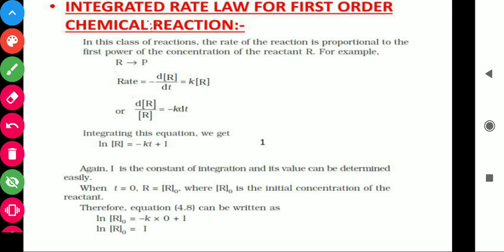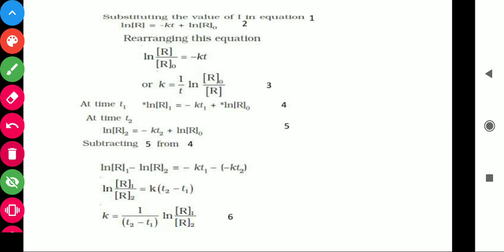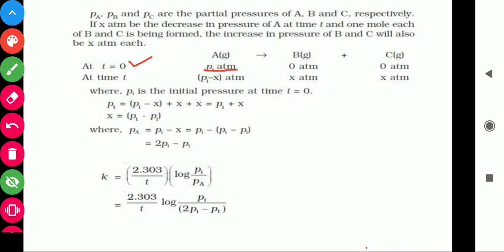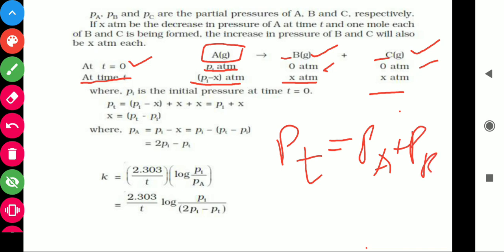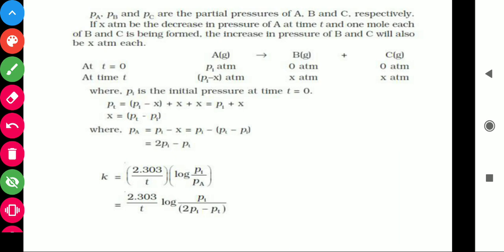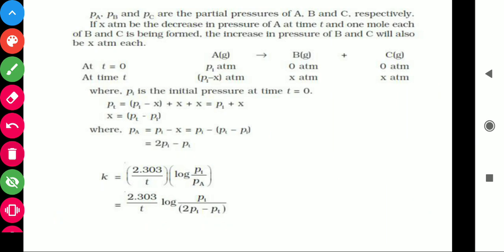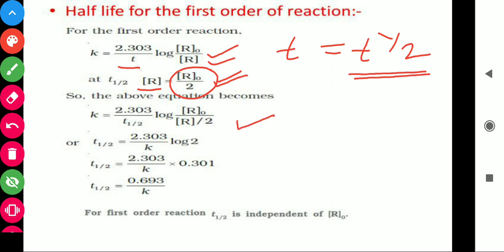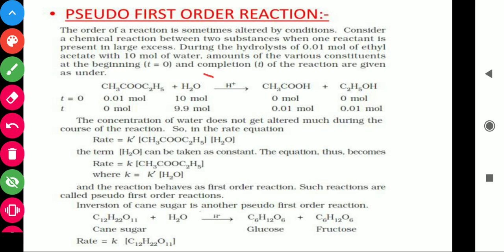Chemical kinetics-4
Chemistry class XII